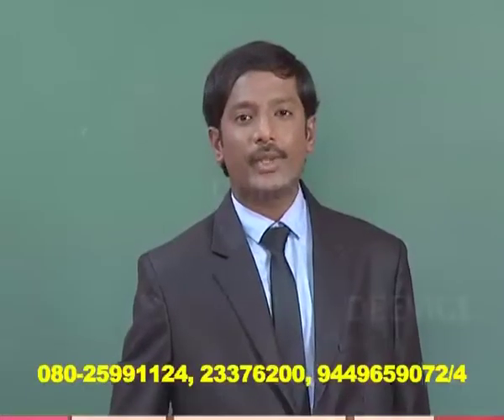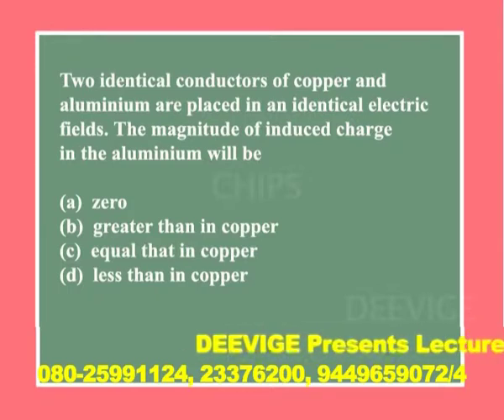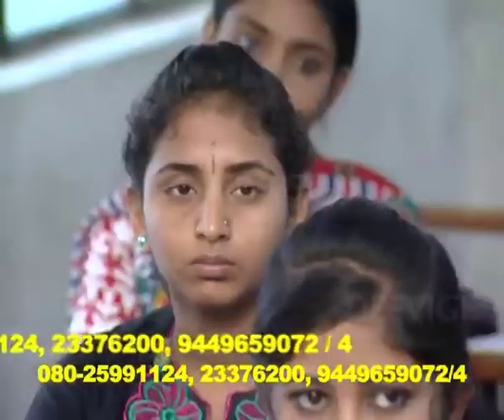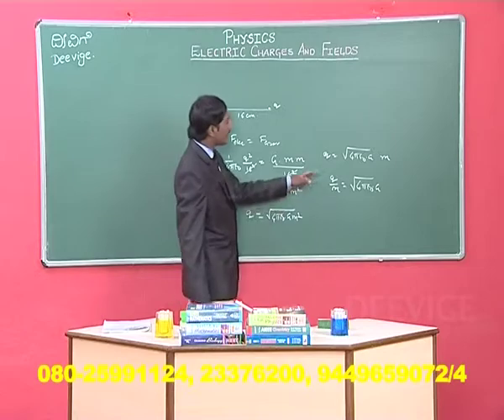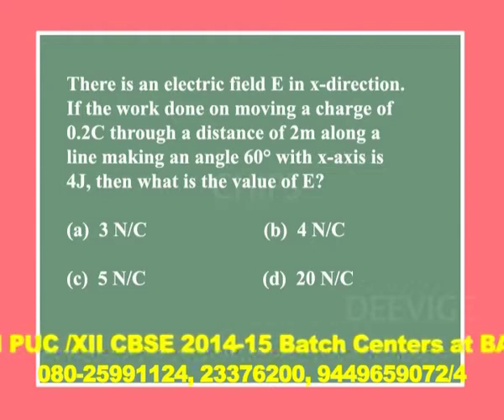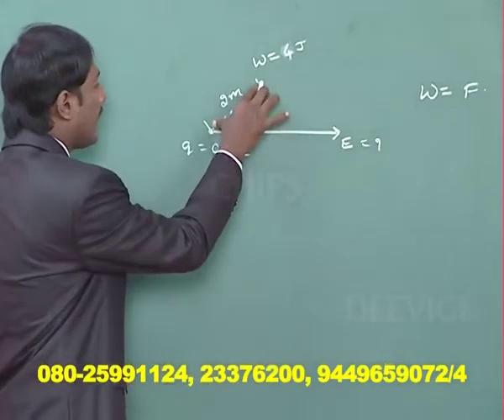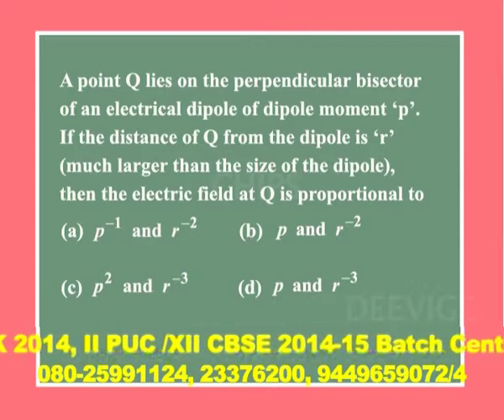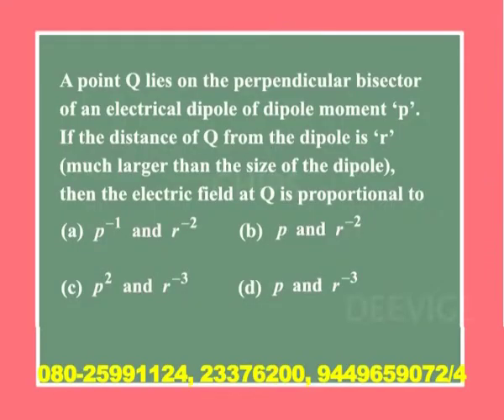Eletric Charge And Field 1 || Physics || JEE || Deevige